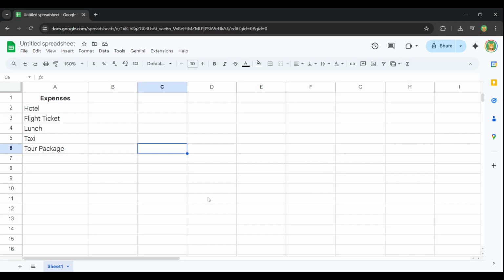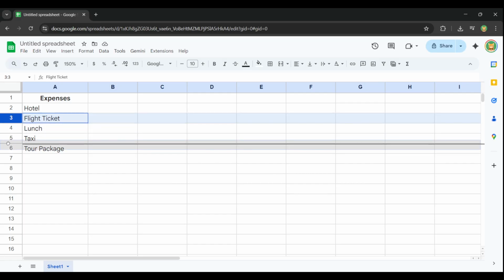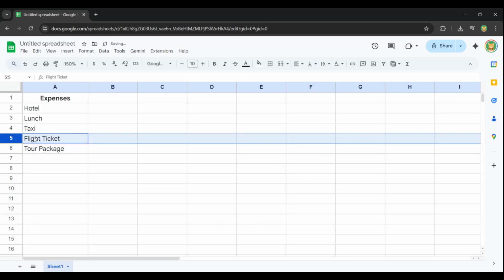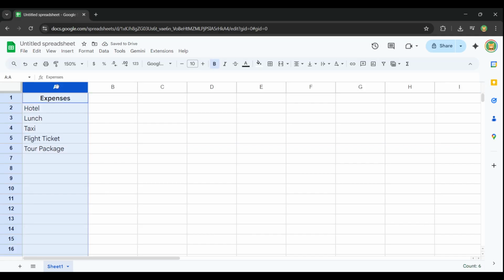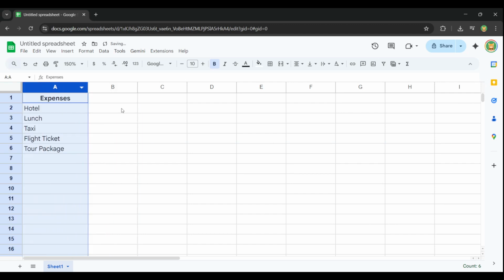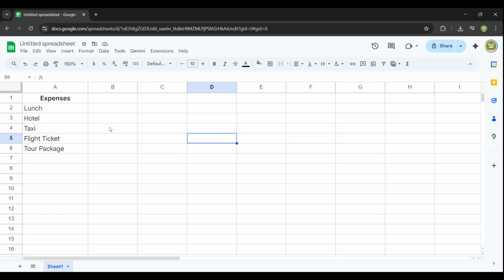How to Swap Cells in Google Sheets (Updated 2026 Step-by-Step Beginner Guide)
Learn how to swap cells in Google Sheets the right way! In this updated 2026 step-by-step beginner tutorial, I’ll show you two easy methods: a quick drag-and-drop swap (without messing up the rest of your row) and a copy/paste swap using a temporary blank cell (great for keeping formulas and formatting intact). Perfect for beginners, teachers, admins, and business owners organising data in Google Sheets.

how to swap cells in google sheets, google sheets swap two cells tutorial 2026, swap values in google sheets step by step, google sheets drag and drop swap cells, google sheets cut and paste swap method, google sheets swap cells without overwriting, google sheets keep formatting when swapping cells, google sheets swap columns or rows guide, google sheets spreadsheet organization tips, google sheets for beginners tutorial 2026, google sheets tips and tricks 2026, google sheets productivity hacks